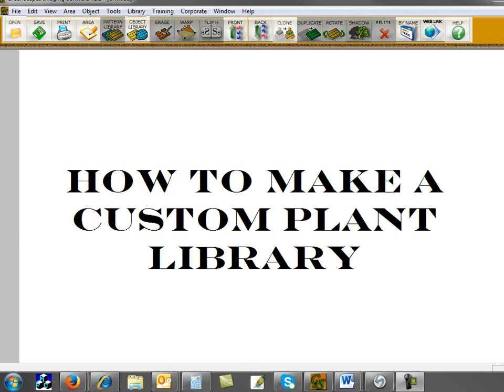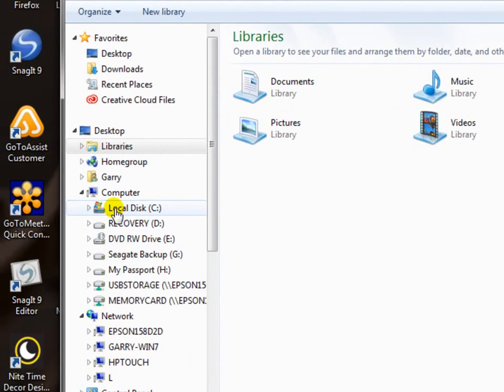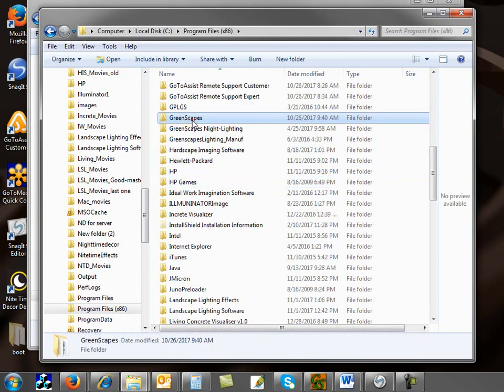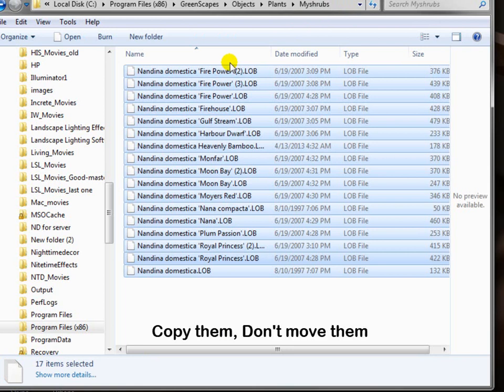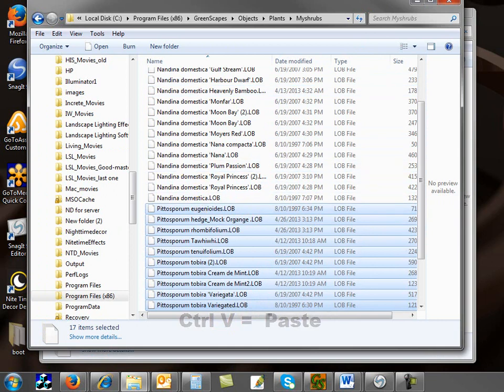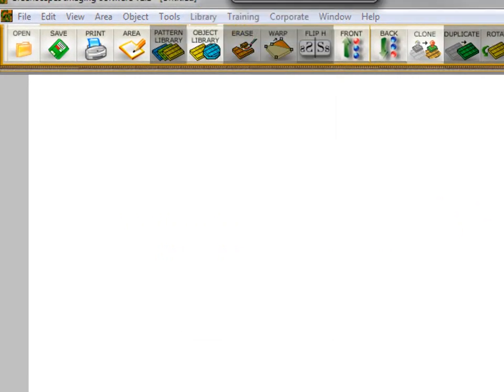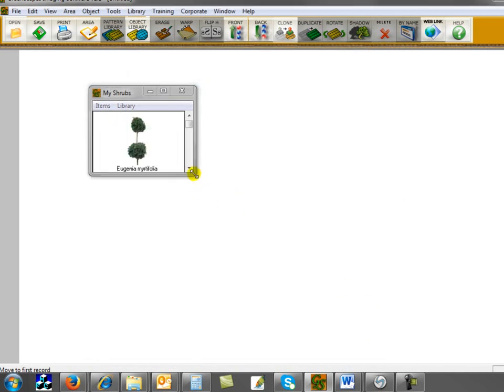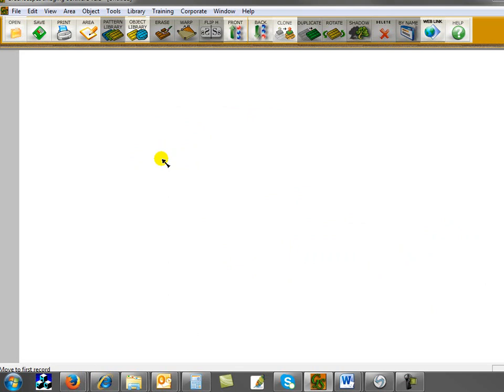GreenScapes Custom Plant Library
Landscape Design Software GreenScapes gives you the opportunity to create your own plant libraries.